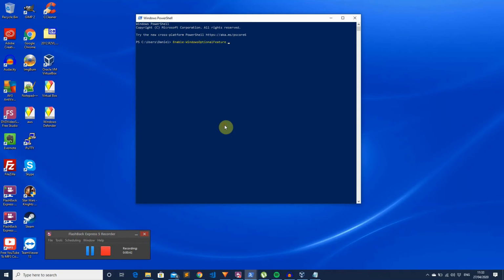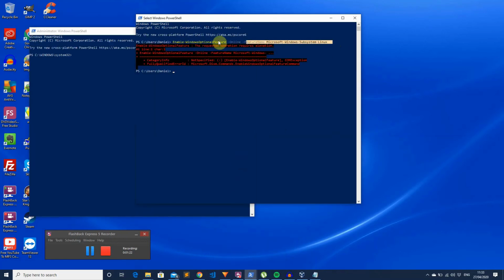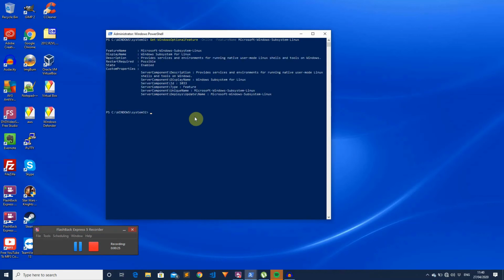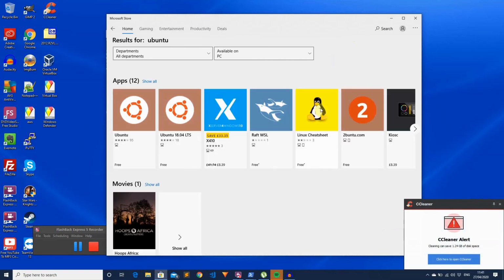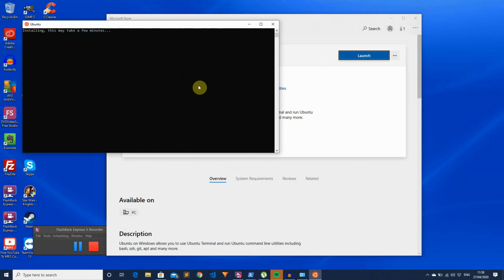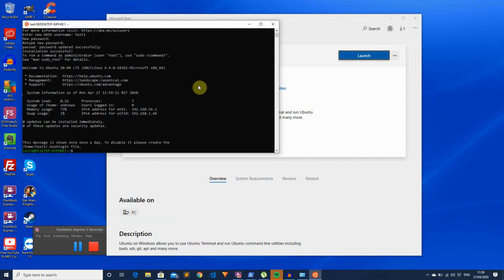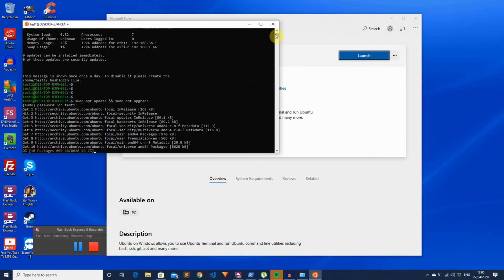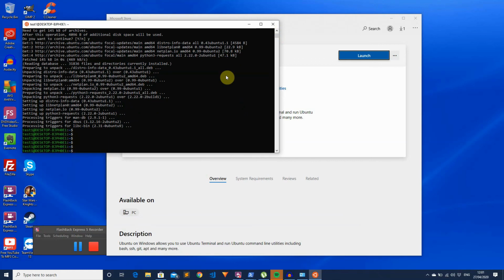How to run a Linux Subsystem on Windows Machine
Setup a Ubuntu Instance inside your Windows 10 machine.